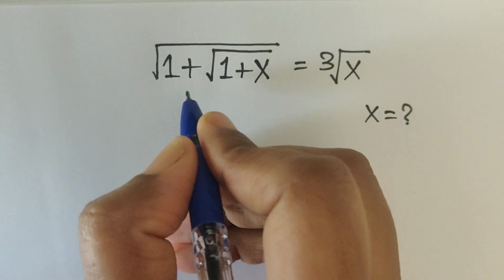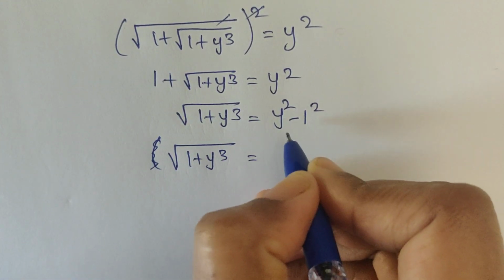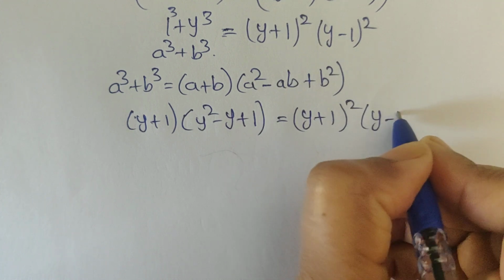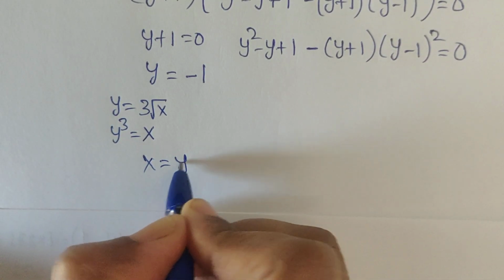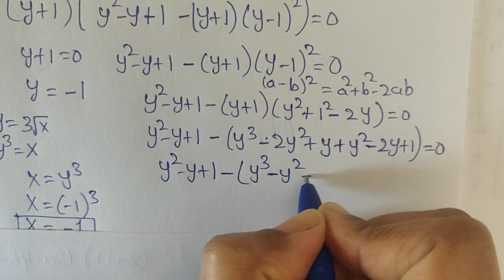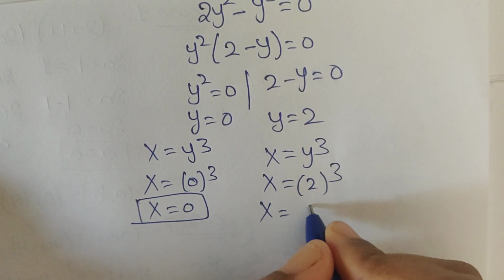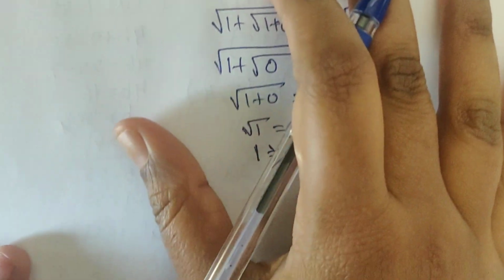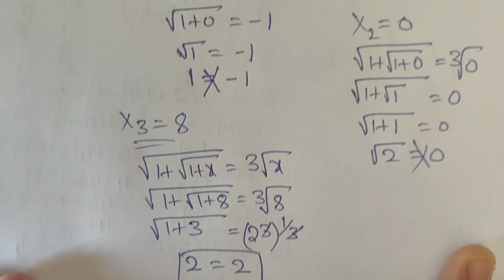A Nice Algebra Math problem ll mathematics 👇